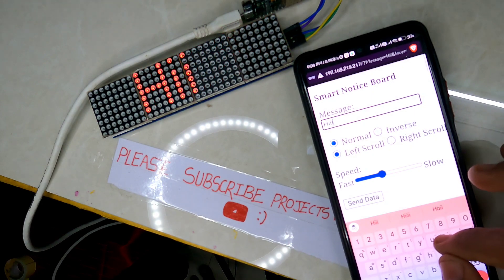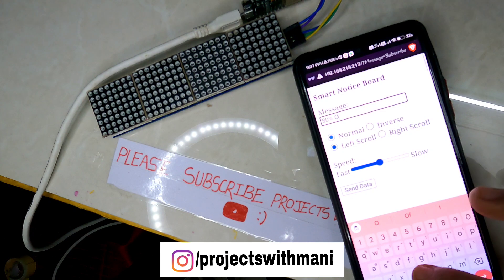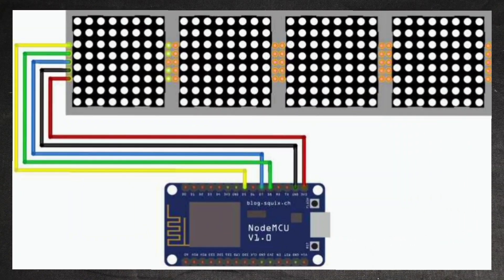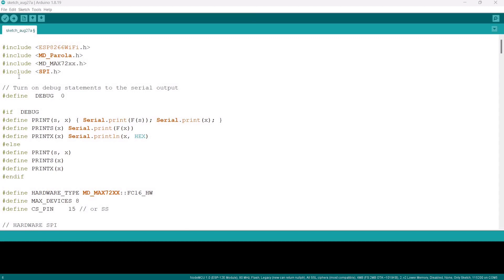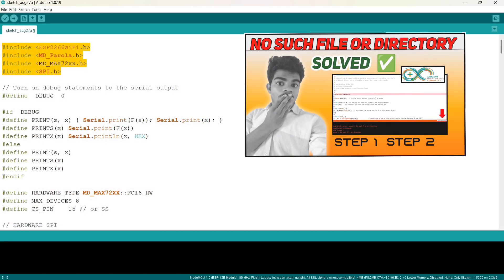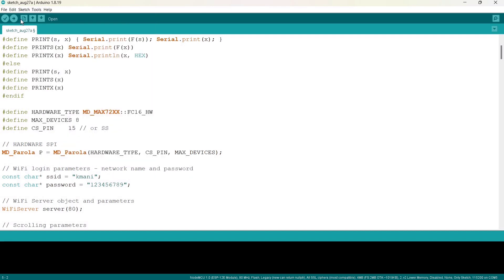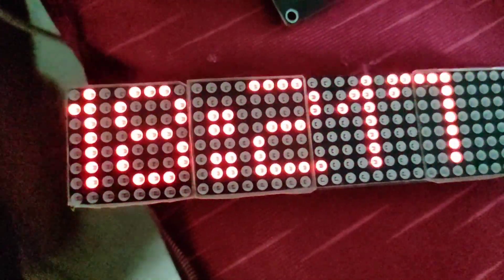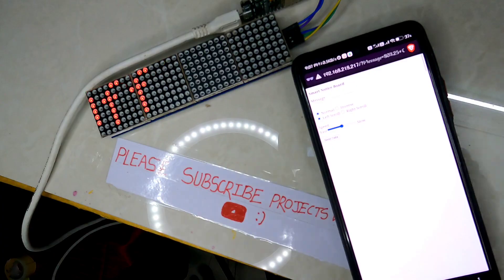Wireless Notice board using Nodemcu and Led Dot Matrix display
Note
Please finish 500 likes For more good projects 🙏
Hey everyone,

in this video tutorial we will learn how to make  smart Notice board using Using  Nodemcu